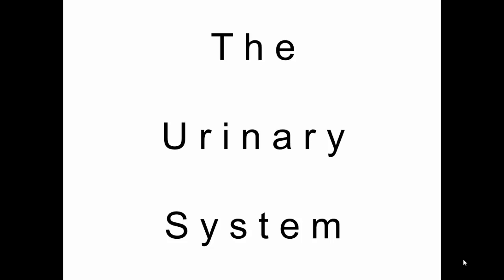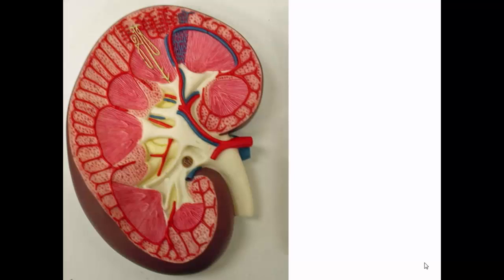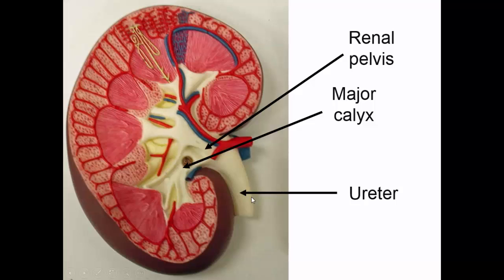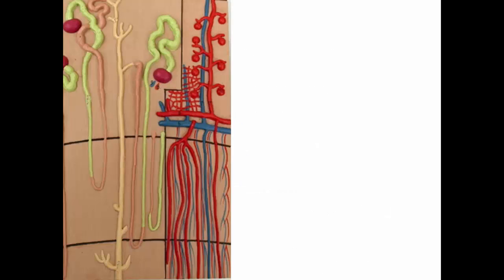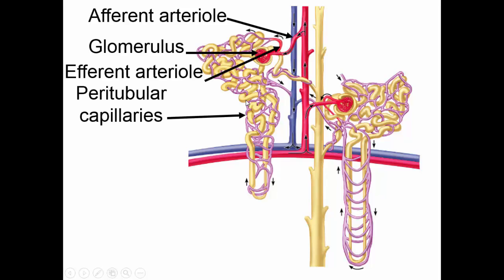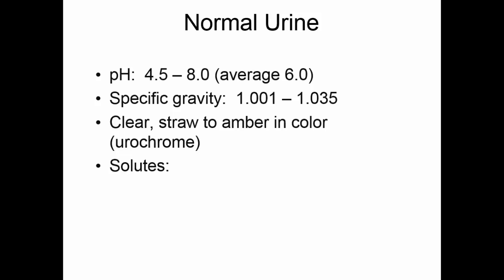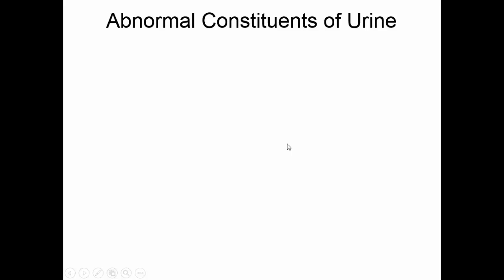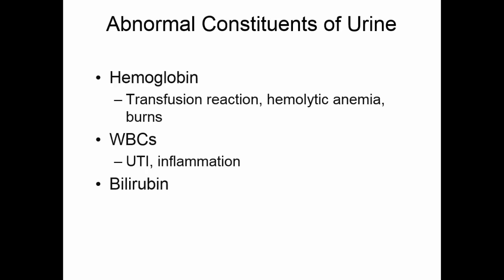Urinary System 1080L